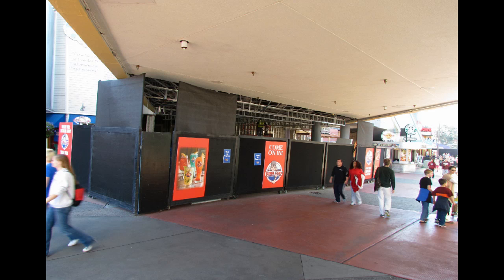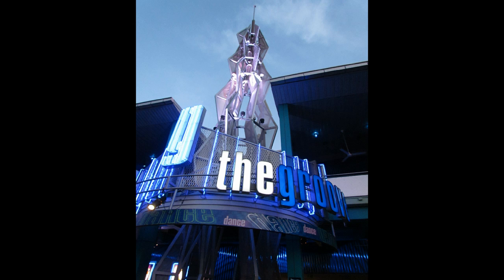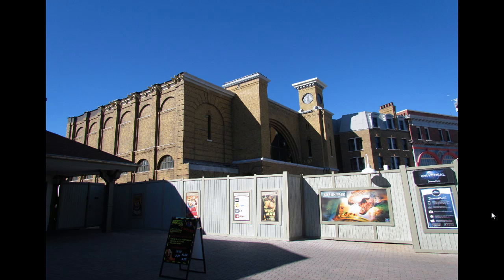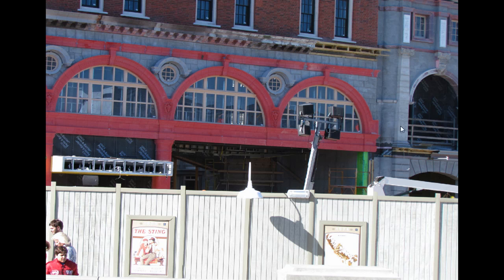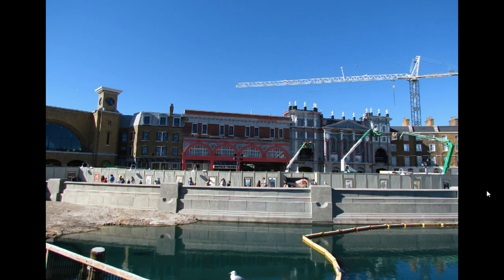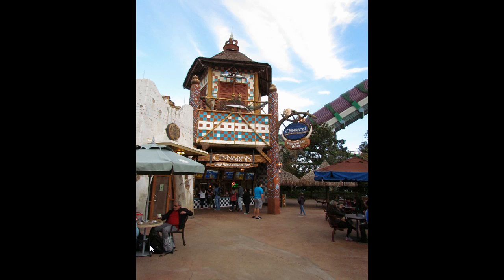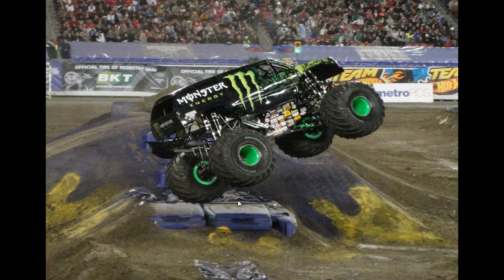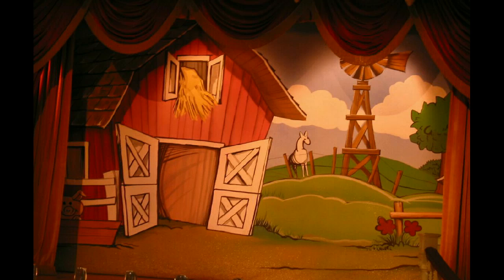WDW Clicks #12 - Diagon Alley Updates, CityWalk, Falcon's Fury, Monster Jam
Diagon Alley updates at Universal (including a tiny peek at Leaky Cauldron), plus CityWalk construction, Falcon's Fury construction at Busch Gardens Tampa, Monster Jam truck event at Citrus Bowl in Orlando this Saturday, and a new Walt Disney World Earbook (for calendar year 2013) is now on sale!